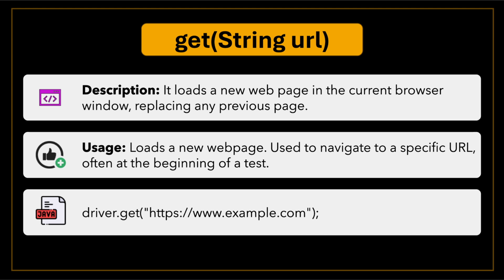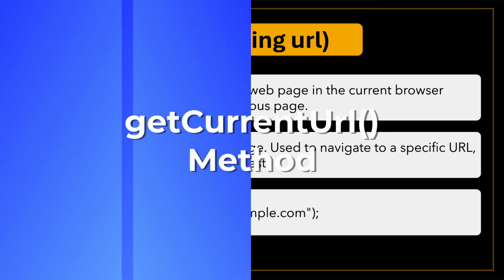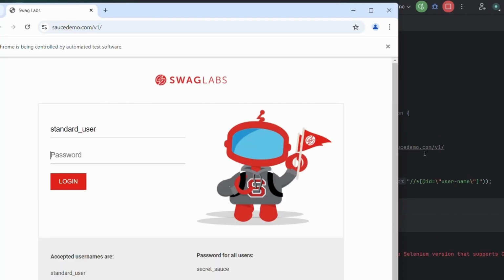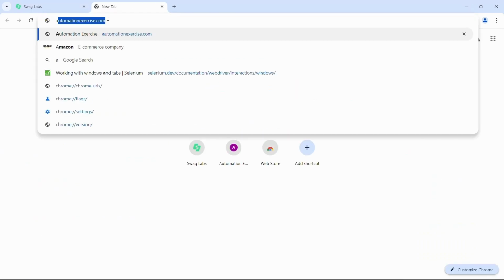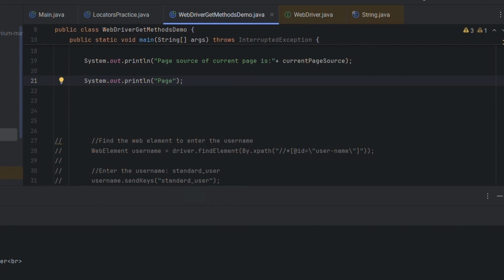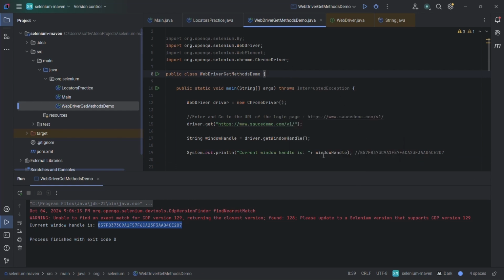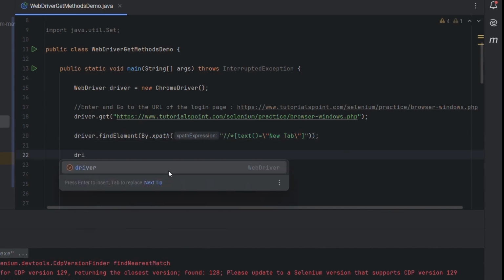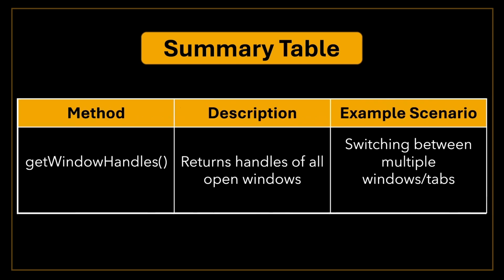How to use Methods provided by Selenium WebDriver? | Tutorial 6 | Selenium tutorials for beginners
Welcome to the 6th tutorial in our Selenium for Beginners series! In this video, we’ll dive deep into all the Get Methods available in the WebDriver interface. These methods are essential for retrieving key information like the current URL, page title, window handles, and more, while automating web testing.

We'll cover:

get(String url): How to load web pages in your test automation.
getCurrentUrl(): Validating successful navigation.
getTitle(): Retrieving and verifying page titles.
getPageSource(): Fetching the HTML source of a page.
getWindowHandle() & getWindowHandles(): Managing multiple windows or tabs in Selenium.
By the end of this video, you’ll know how and when to use each method effectively for your test automation scripts. These methods are crucial to navigating and interacting with web pages using Selenium WebDriver.

0:00 Introduction
0:28 How and when to use get(String Url) Method
3:31 How and when to use getCurrentUrl() Method
6:33 How and when to use getTitle() Method
9:46 How and when to use getPageSource() Method
13:10 How and when to use getWindowHandle() Method
15:09 How and when to use getWindowHandles() Method
20:03 Summary of get methods in selenium
20:53 Closure